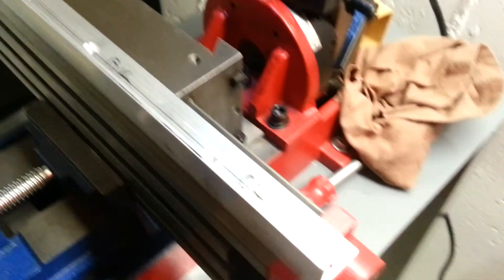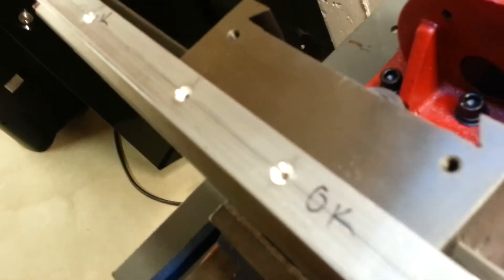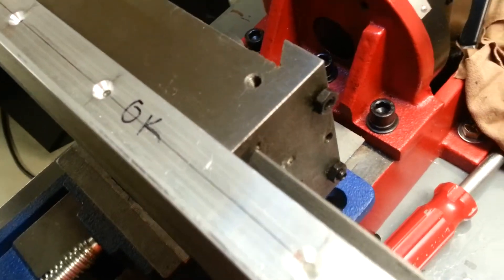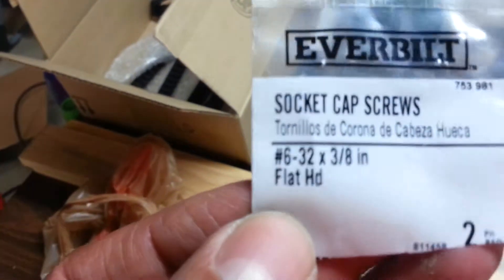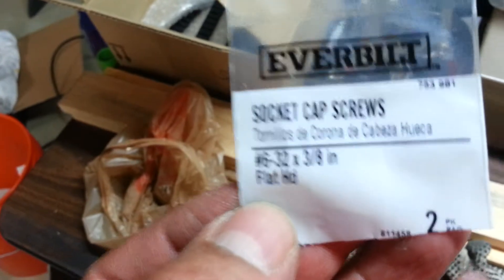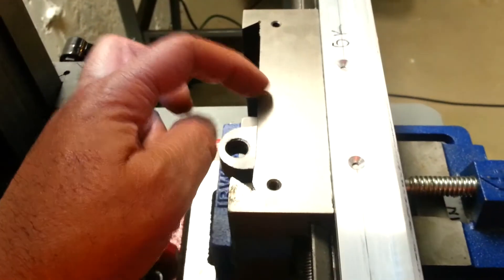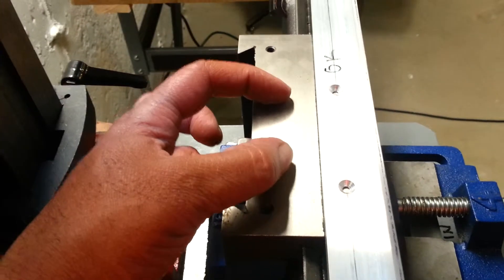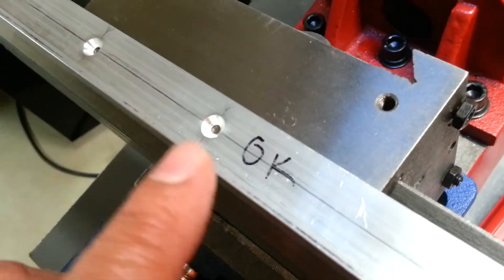DRO Installation on 2X Milling Machine (3 of 8) 3 20130824 205614